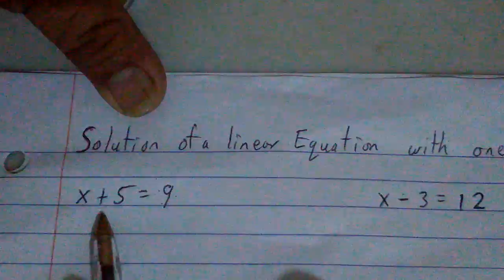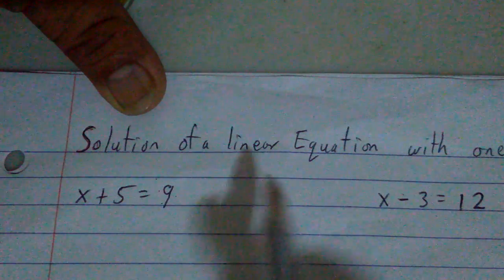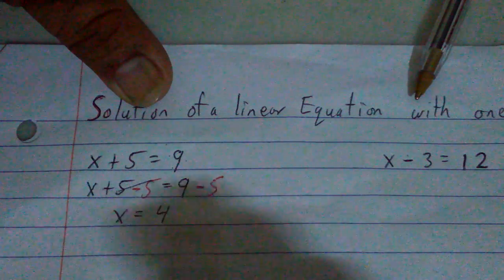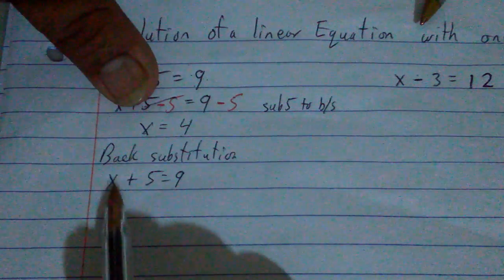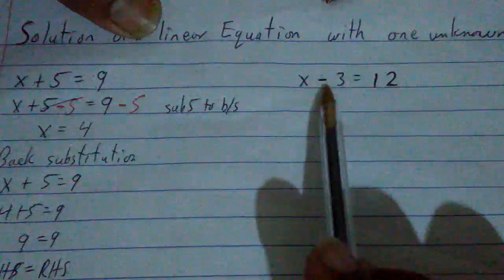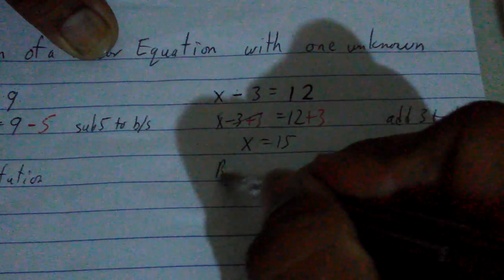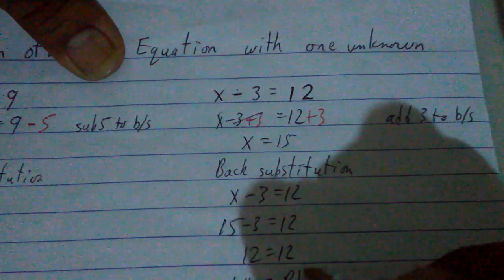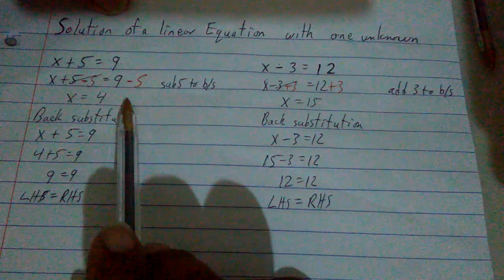Solution of linear equation with one unknown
This includes addition and subtraction